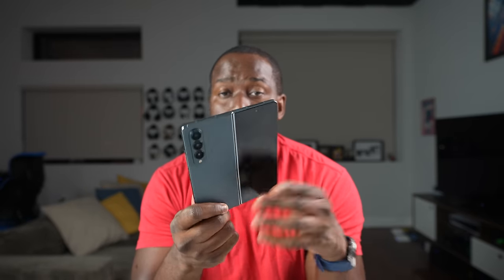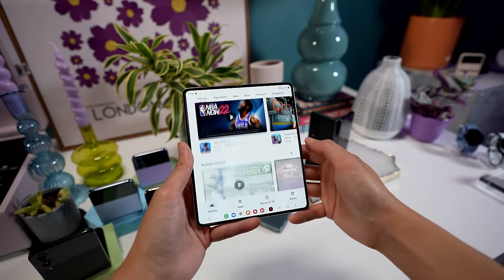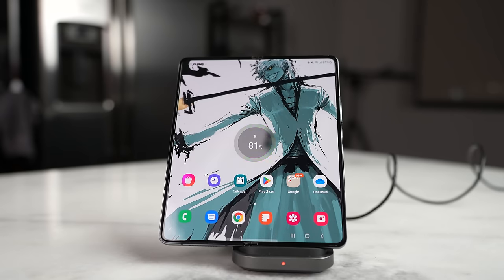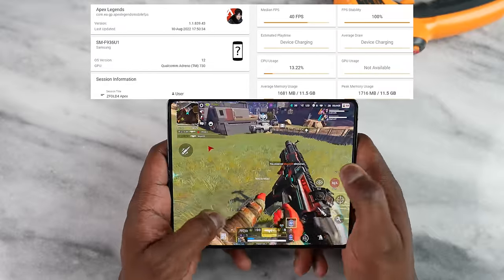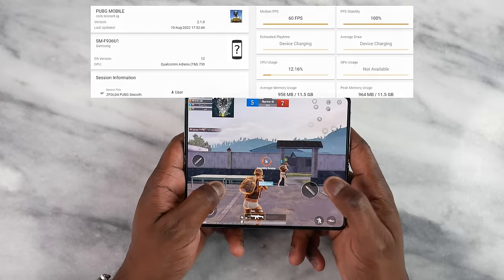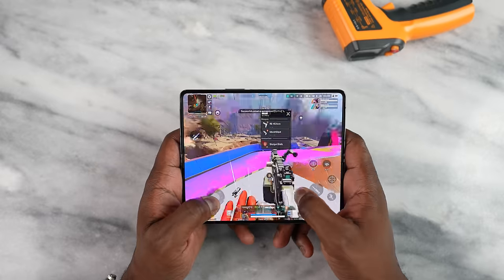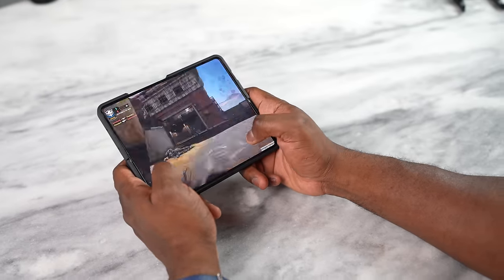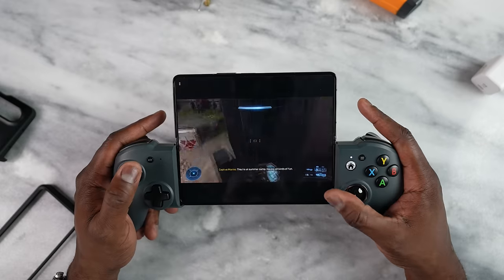Galaxy Z Fold 4 Gaming!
The New galaxy Z Fold 4 is here, powered by the snapdragon 8+ Gen 1 and with 12GB of ram, how well does this handle as a gaming device?

Galaxy Buds Cases